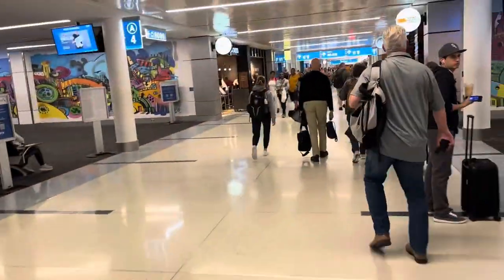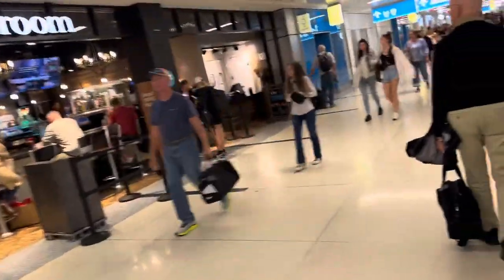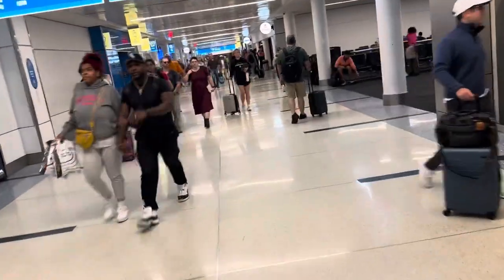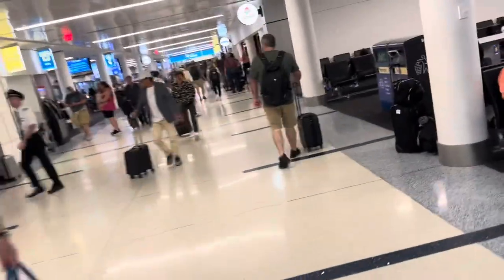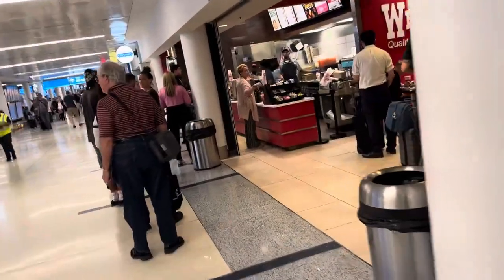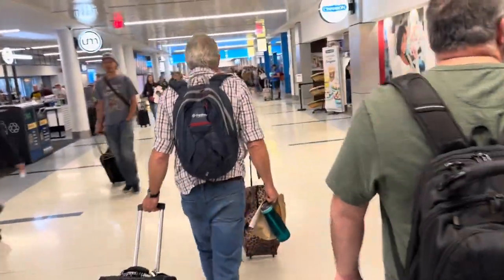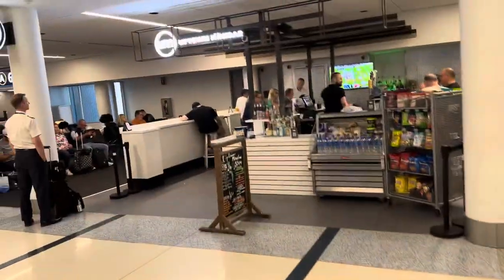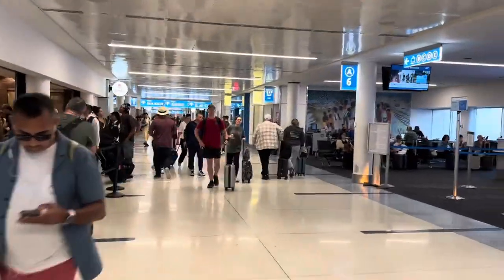Charlotte North Carolina airport check it out ￼. Very good amenities.